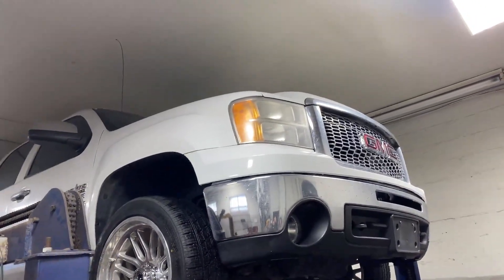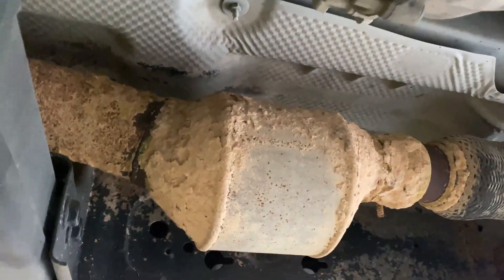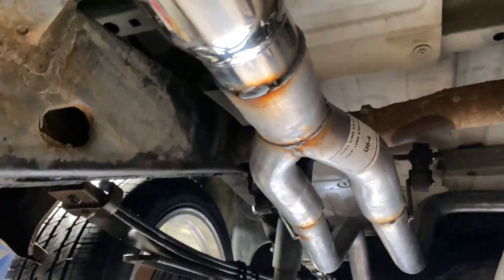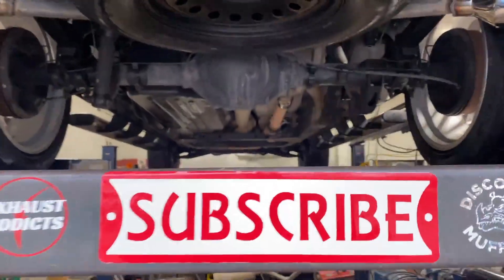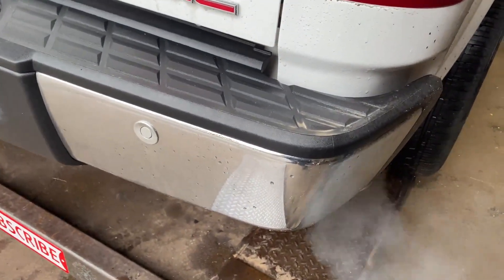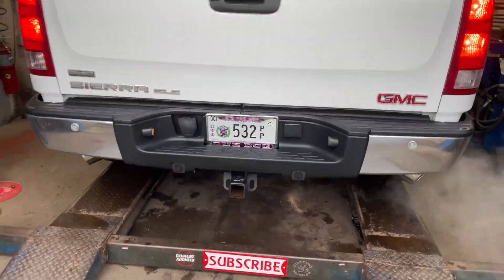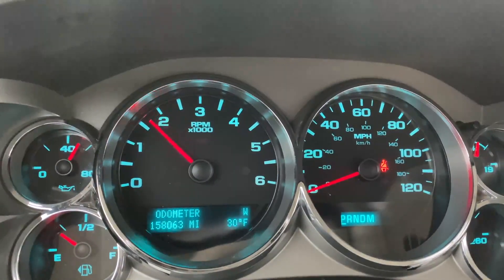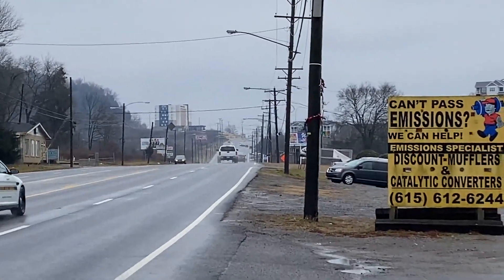2012 GMC Sierra SLE 5.3L V8 DUAL EXHAUST w/ VIBRANT BOTTLE RESONATOR!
2012 GMC Sierra SLE 5.3L V8 DUAL EXHAUST w/ VIBRANT BOTTLE RESONATOR!